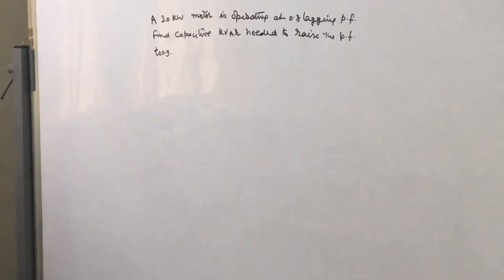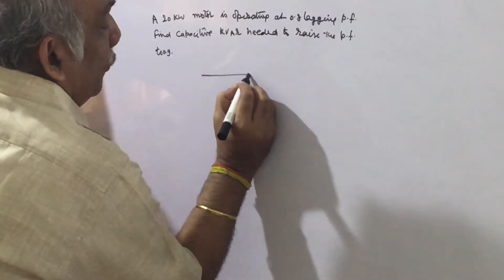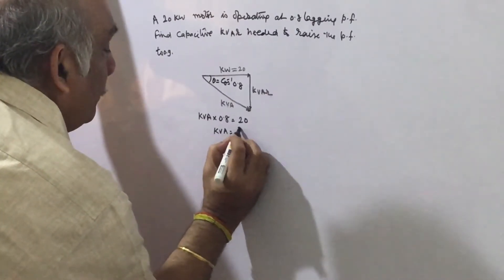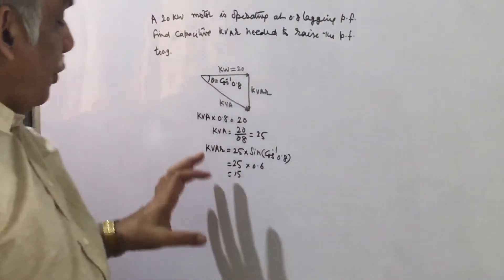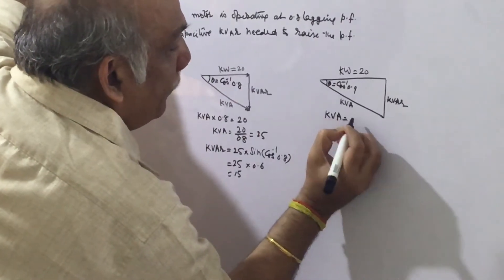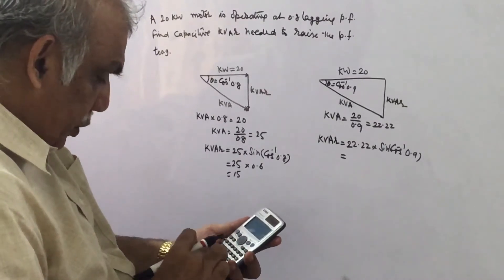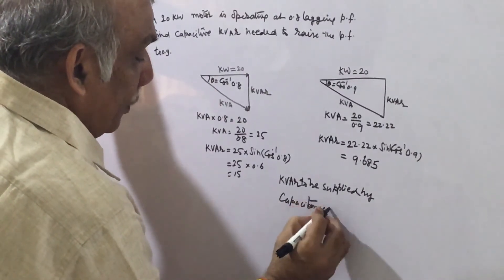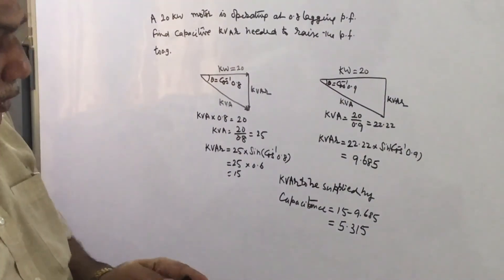Power Factor Improvement.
A 3-ph, 20kW motor is operating at 0.8 lagging power factor. Determine the KVAr of the capacitance needed to raise the power factor to 0.9.